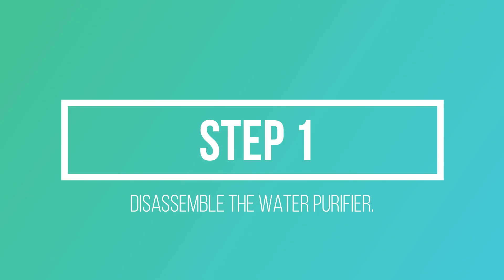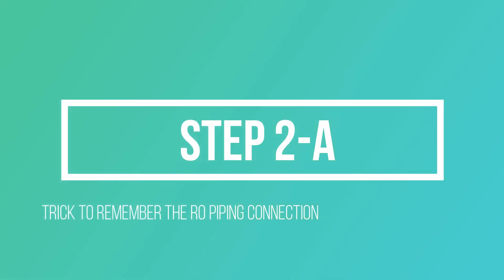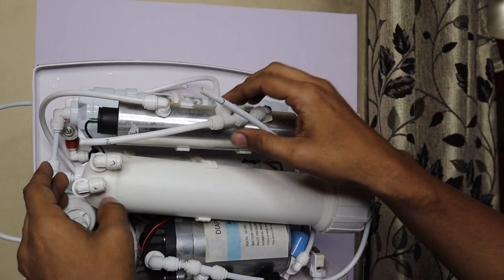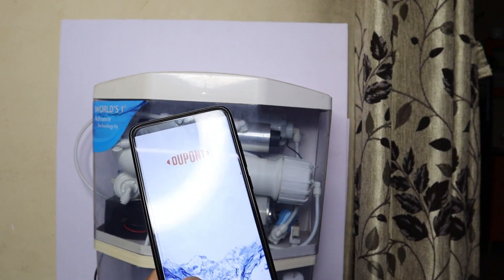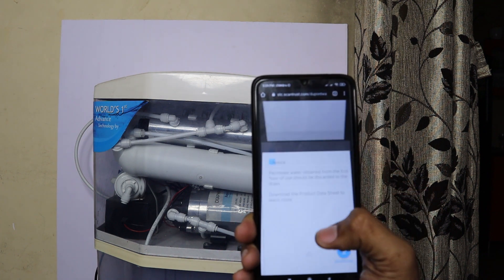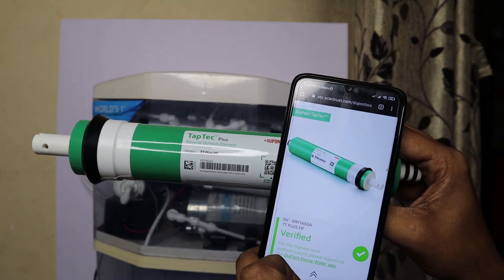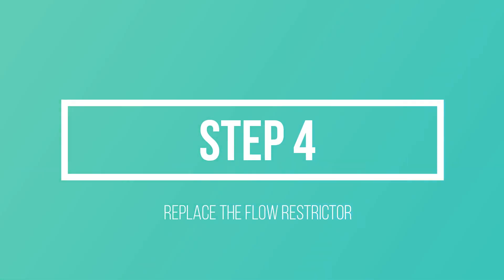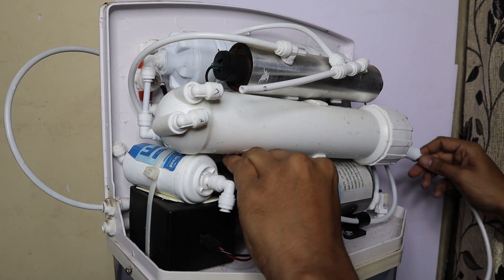How to replace your current membrane with TapTec™ Plus RO Membrane to treat high TDS water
Today we are going to know how we can modify a RO water purifier for HIGH TDS Levels.
Many of our viewers were asking which membrane can be installed if our TDS levels are high up to 2000
mg/litre and also do not want to waste a lot of water.
So now we have our TapTec™ Plus RO Membrane from DuPont which is a revolutionary membrane, and
it can be used in areas where the Groundwater TDS is high.
to buy DuPont TapTec™ Plus RO membrane